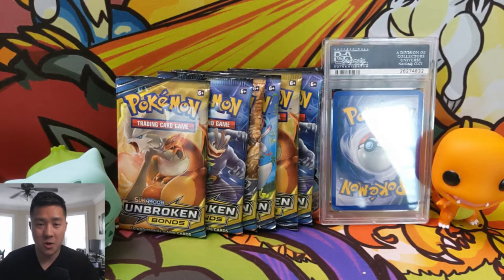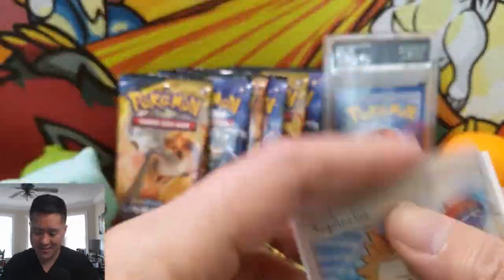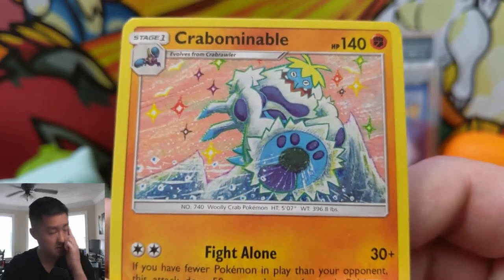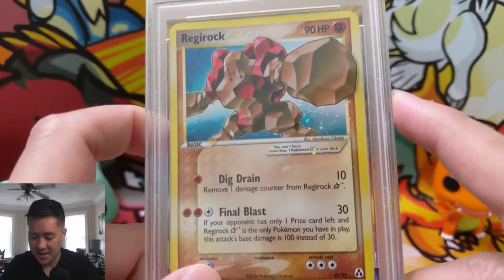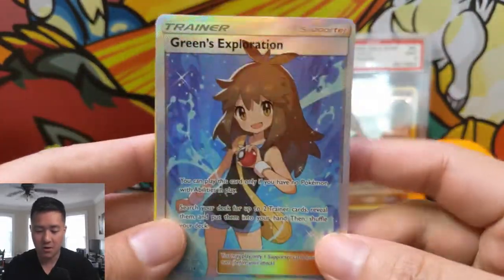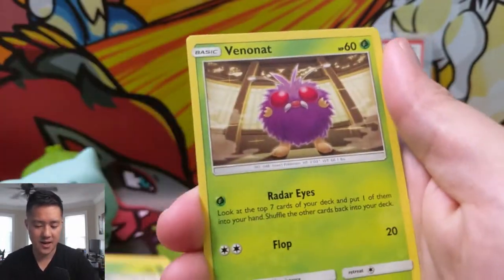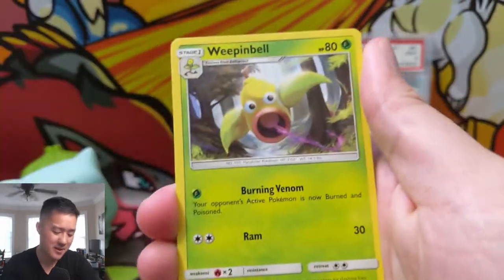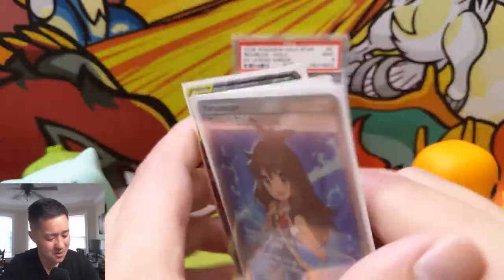DOUBLE FA SUPPORTER PULL + FA TAG TEAM + PSA SHOWCASE! GOLD STAR ROCK DUDE!! Pokemon TCG OPening!